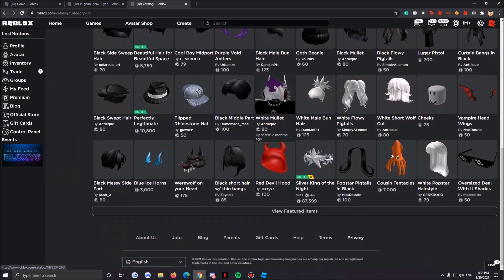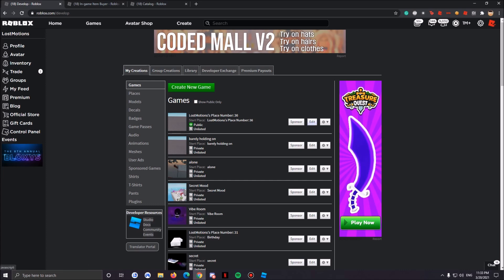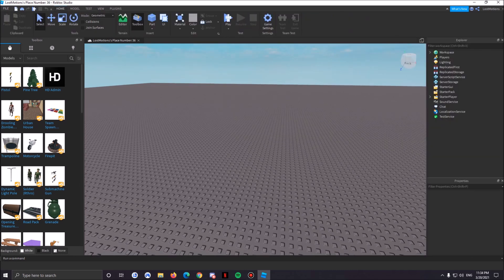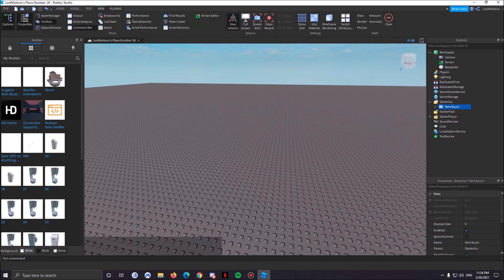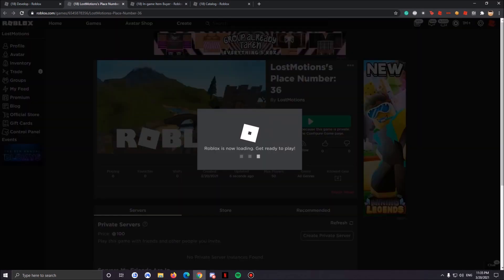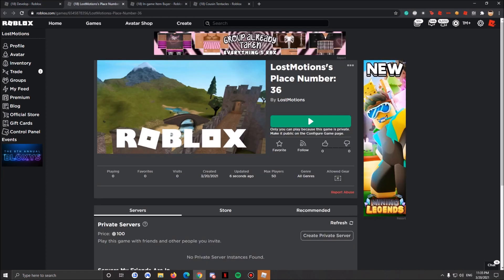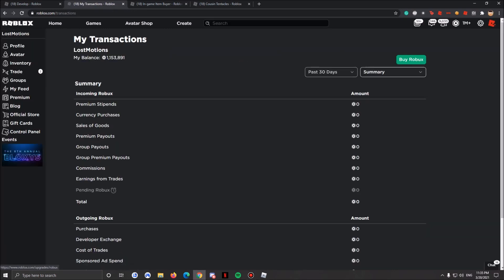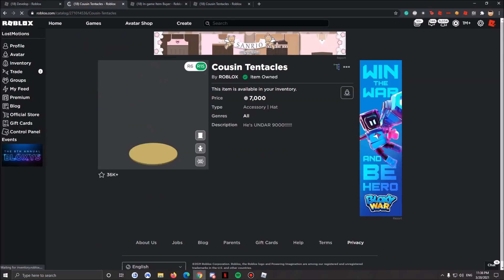HOW YOU CAN SAVE 40% OFF ON ANY ROBLOX HAT! (SO CHEAP)